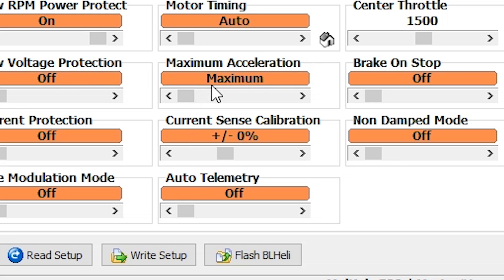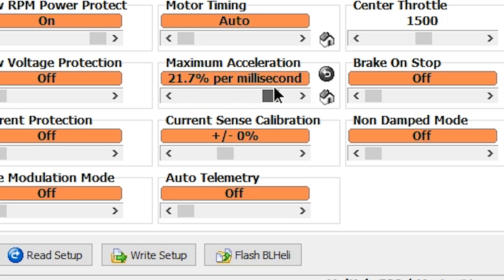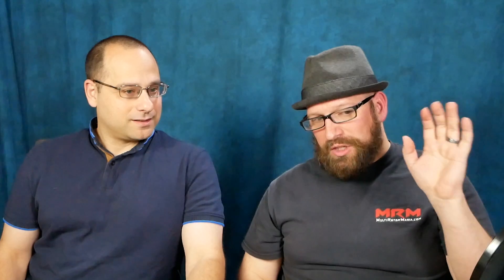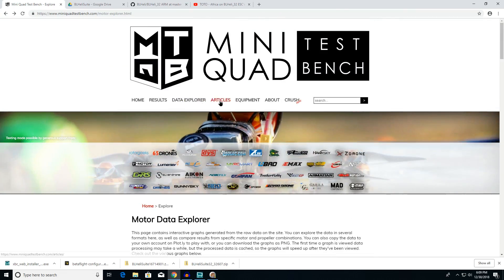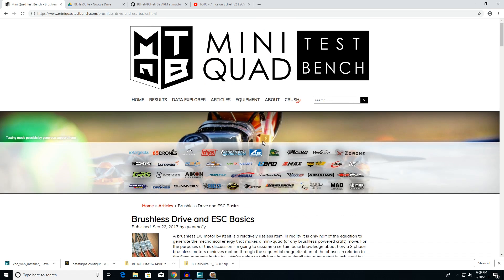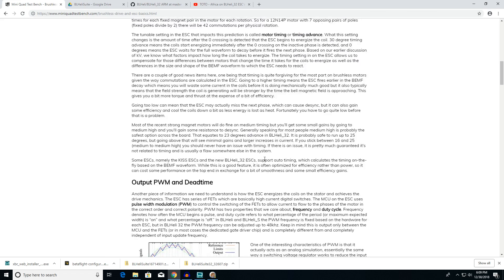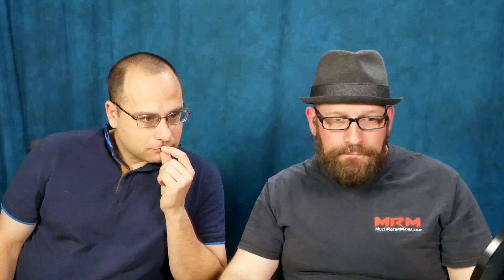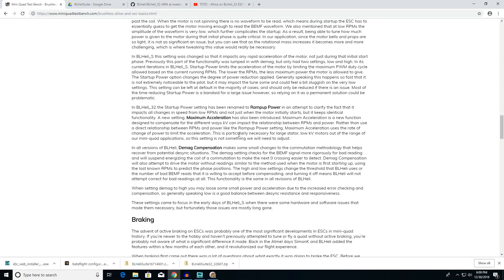BLHeli32 100% Explained - Part 7 - Maximum Acceleration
In this episode, Maximum Acceleration